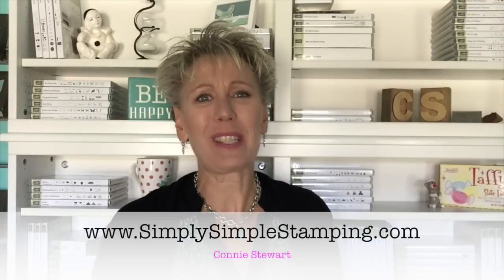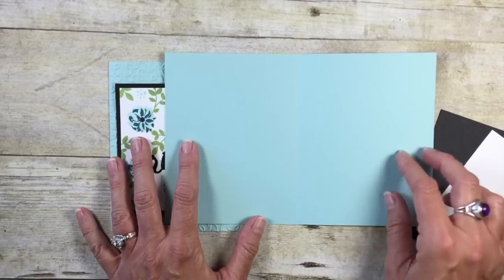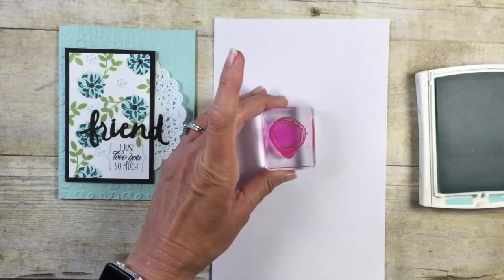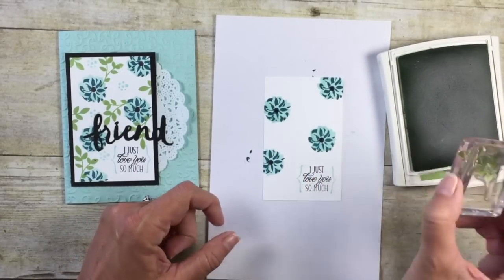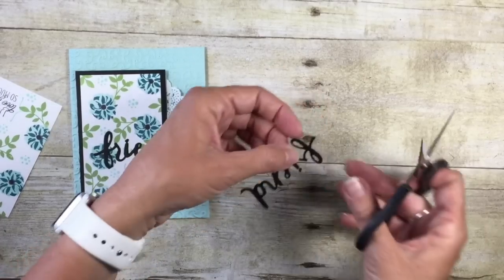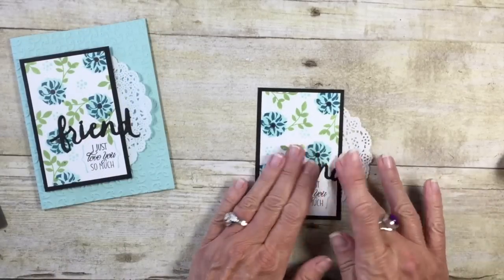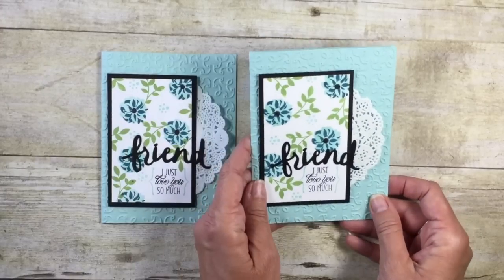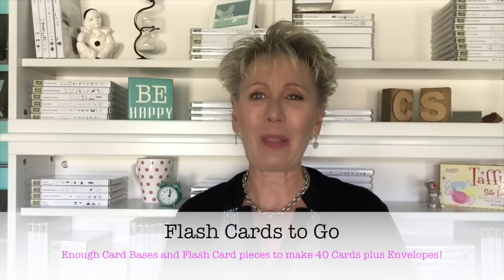Simply Simple FLASH CARD - Elegant Friend by Connie Stewart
Lovely Friends meets Lovely Words!  This card is elegant yet quick to create!

Here are the measurements in case you missed them:

• Pool Party - 8 ½" x 5 ½", scored and folded at4 ¼"
• Basic Black Flash Card - 2 ¾" x 4 ¼"
• Whisper White Flash Card - 2 ½" x 4"

Here are the supplies I used to create my card.  To order any of the items I used, just click a link.

To order FLASH CARDS TO GO go - cardstock cut, scored, and ready for you to create!  (top menu bar) you will see the link to order those as well!